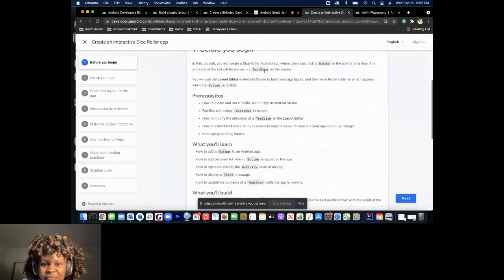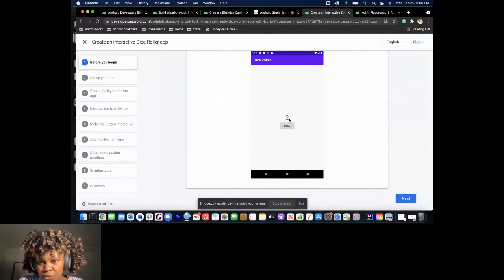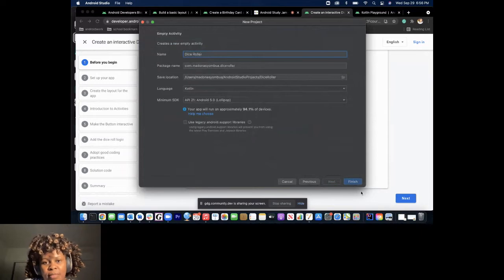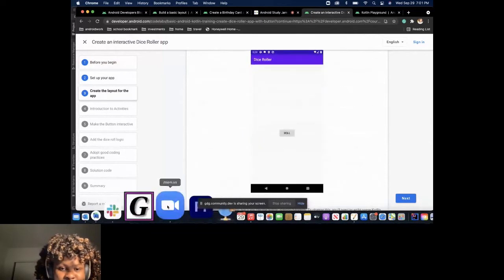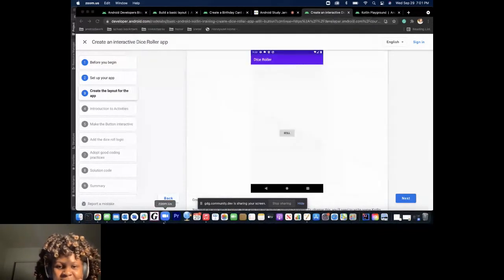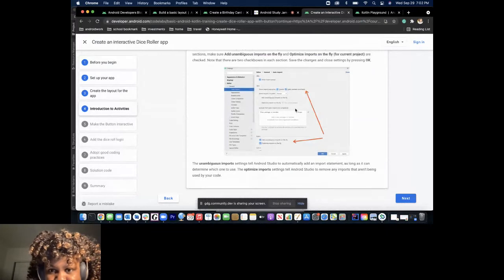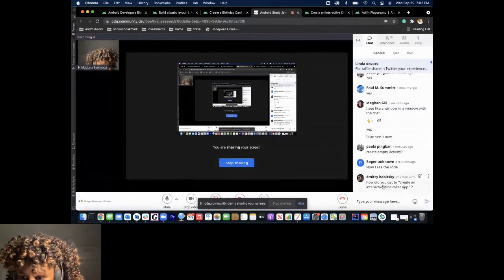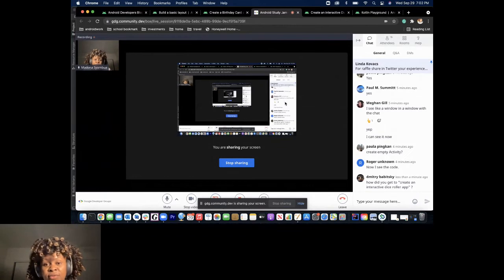Android Study Jam - Add a Button to an App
Unit 1: Kotlin basics

Take your first steps programming in Kotlin, add images and text to your Android apps, and learn how to use classes, objects, and conditionals to create an interactive app for your users.

In this session you will add a button to an app and learn how to use classes, objects, and conditionals to create an interactive app for your users.

What you need:

Computer With Android Studio installed*